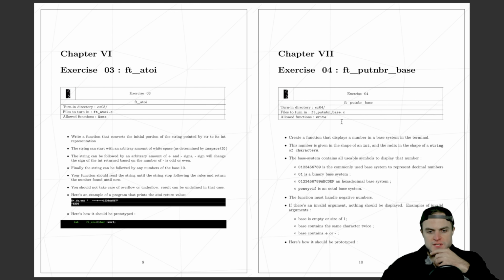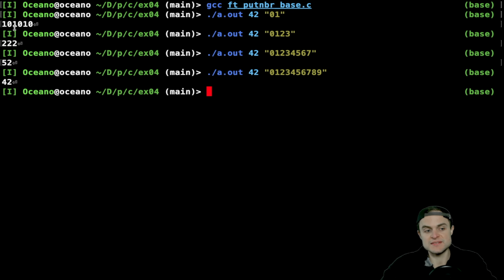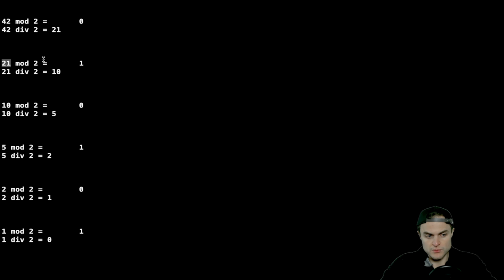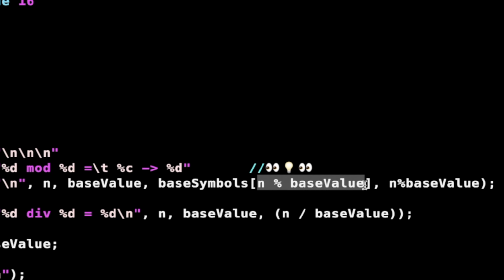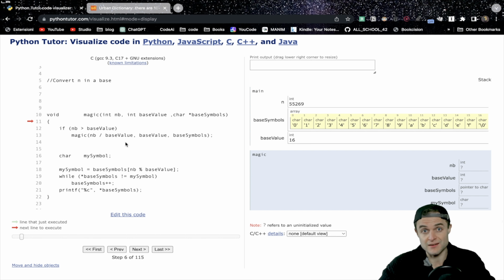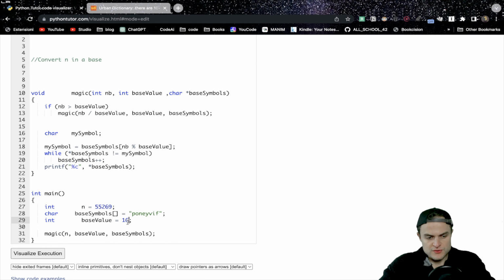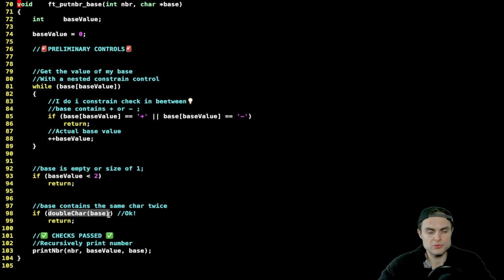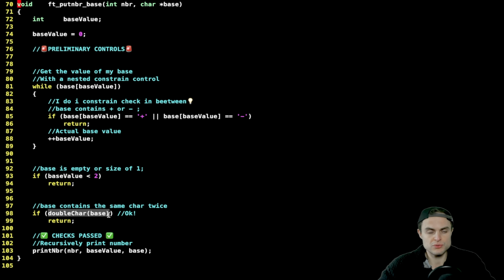ft_putnbr_base, convert to a specific base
00:07:50 Successive division algorithm
00:12:52 Convert to a base with specific symbols
00:17:12 Recursion to solve this problem
00:24:21 ft_putnbr_base

}                             🔗t_links🔗